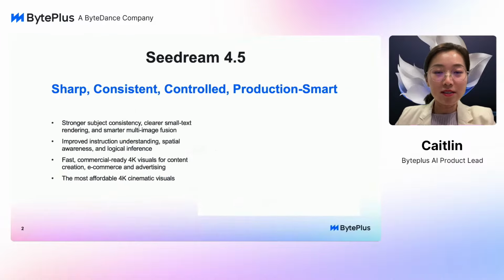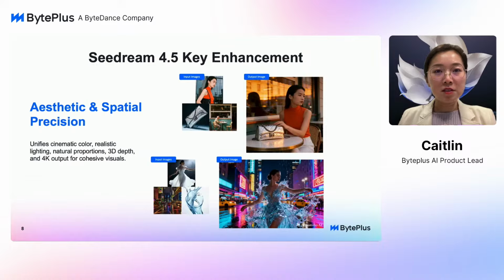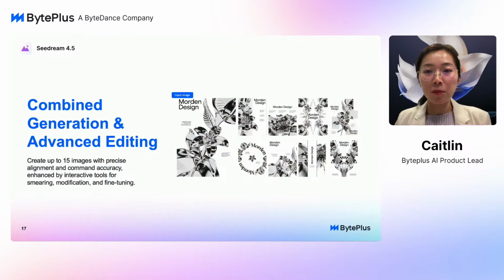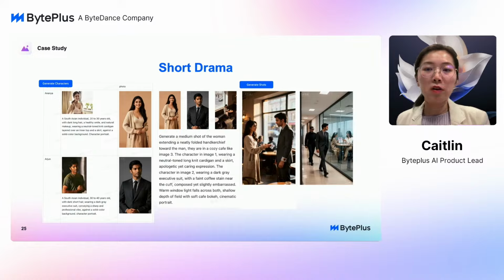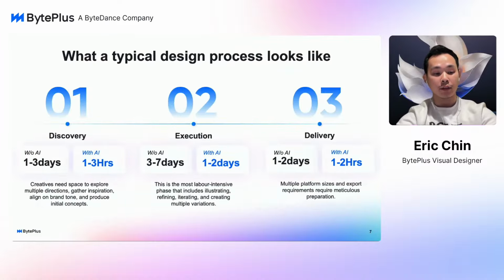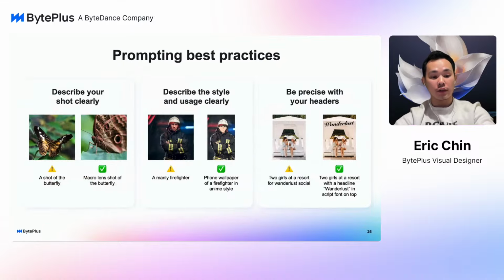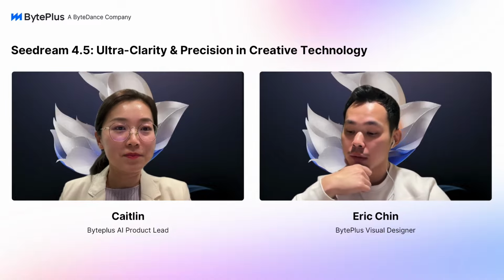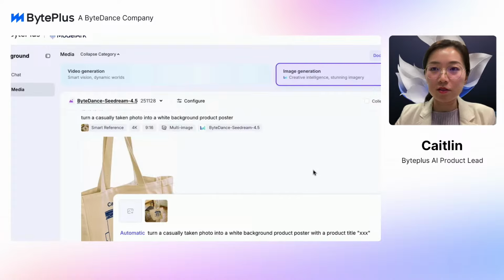Live Stream：Seedream4.5, Ultra-Clarity & Precision in Creative Technology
Turn your ideas into visuals in seconds. Perfect for designers, creators, and anyone who wants fast, high-quality results.